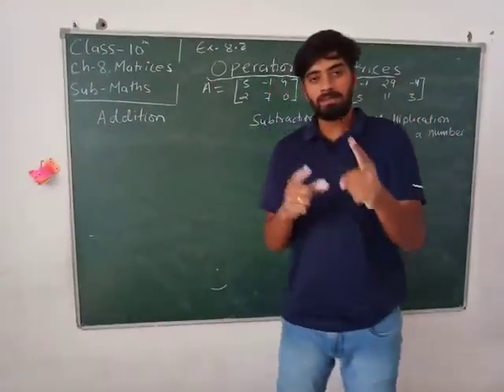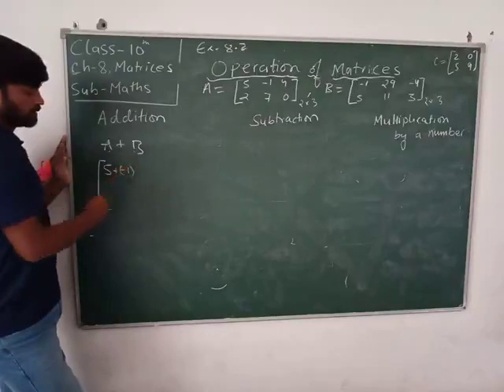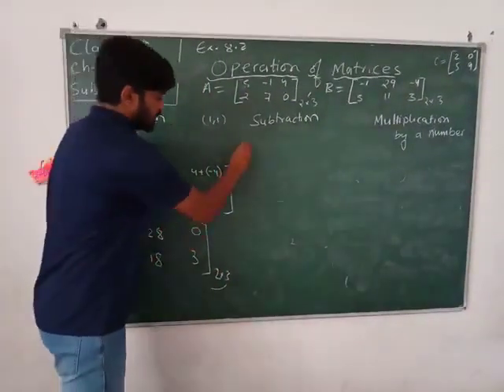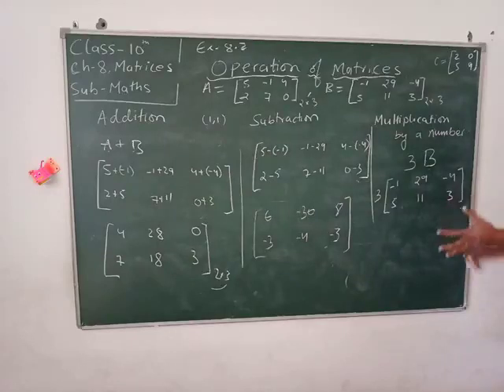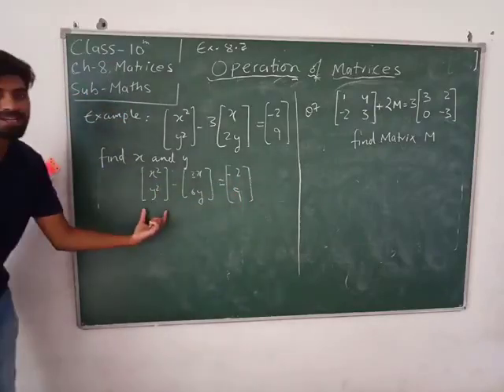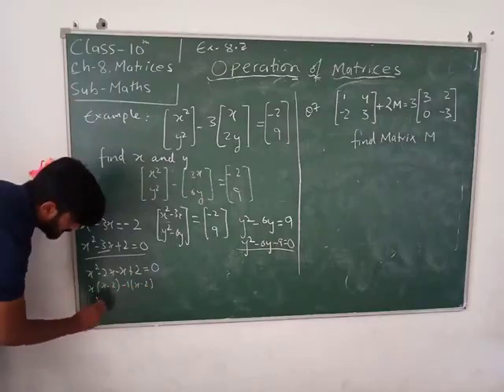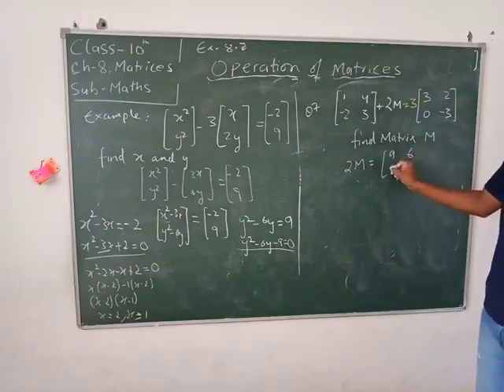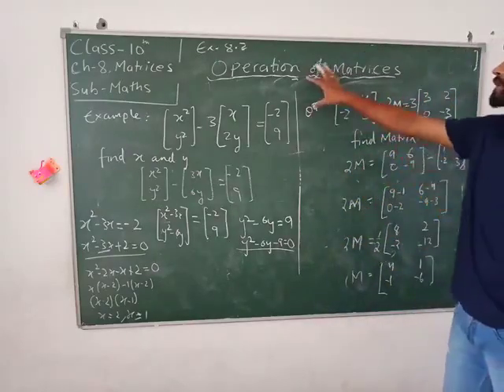ICSE Class 10, Maths, Ch 8 Matrices, ex 8 2 1st part